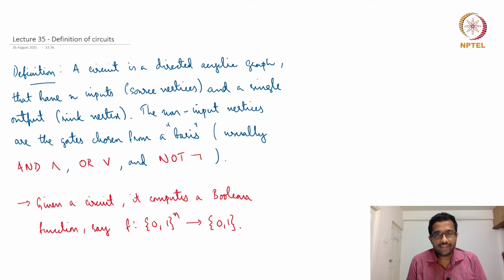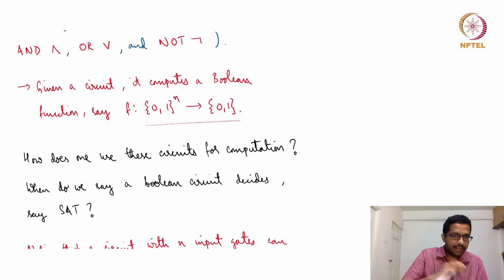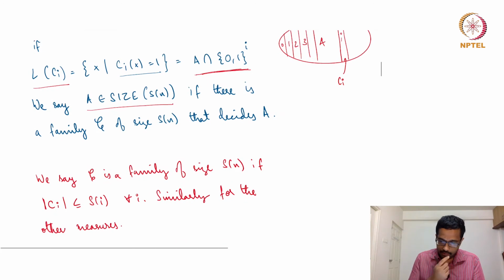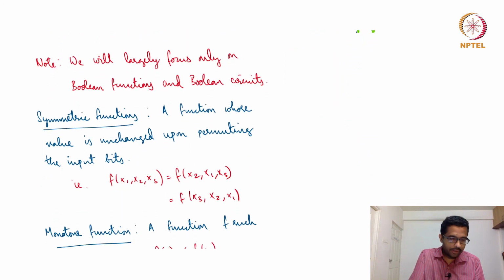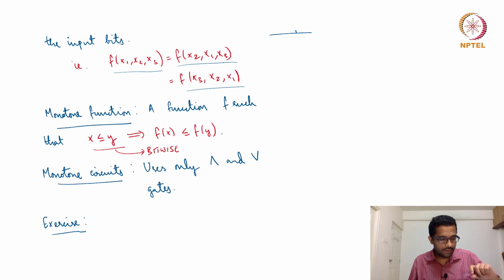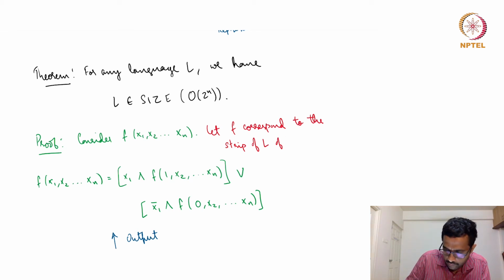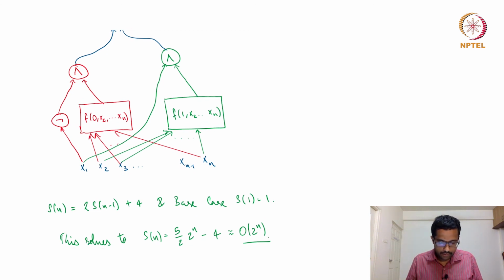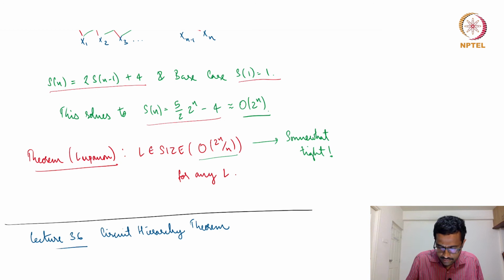mod07lec35 - Formal Definition of Circuits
00:00 - Formal Definition
04:40 - Circuit Family
11:15 - Measures of Circuit
12:40 - Additional Definitions
17:25 - Exercise 1
19:00 - Theorem on size of circuits for any language L
26:00 - Lupanov Theorem
27:20 - Summary